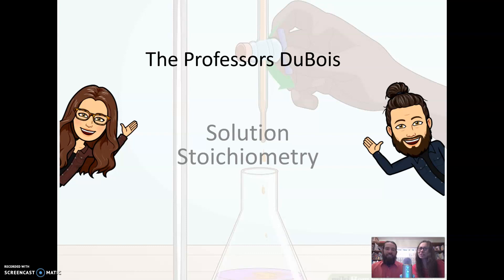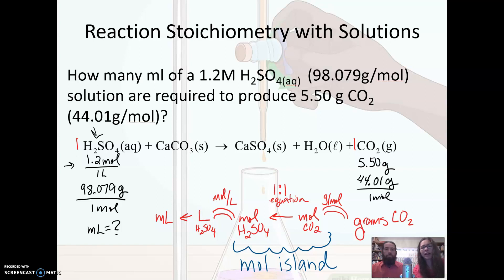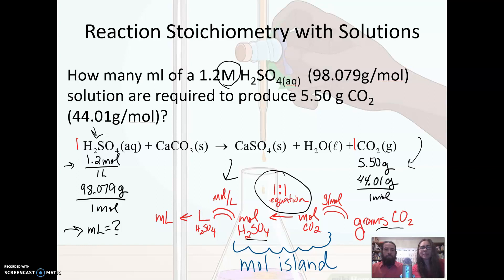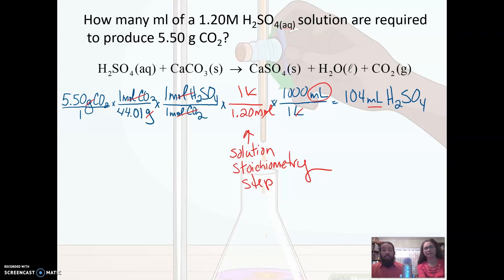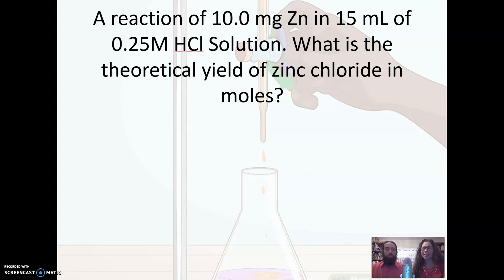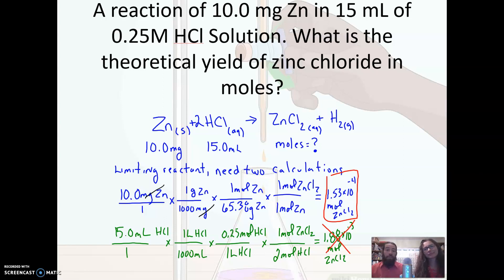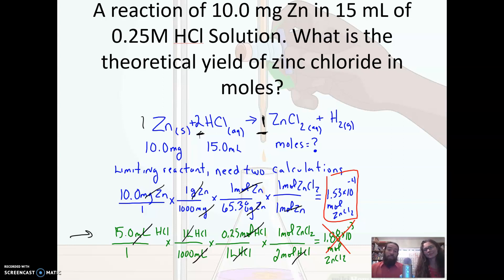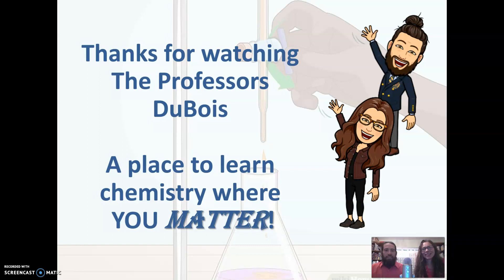Solution Stoichiometry 4-12